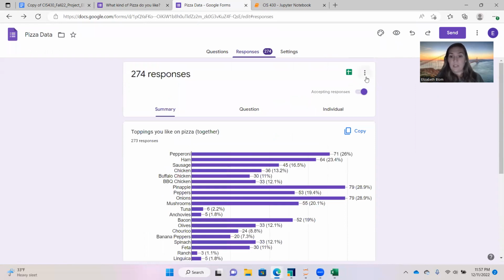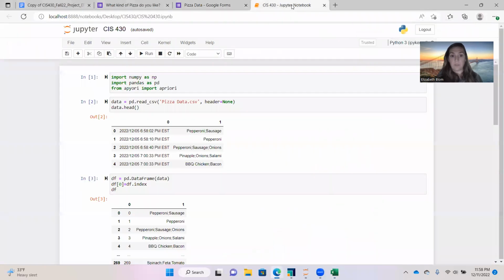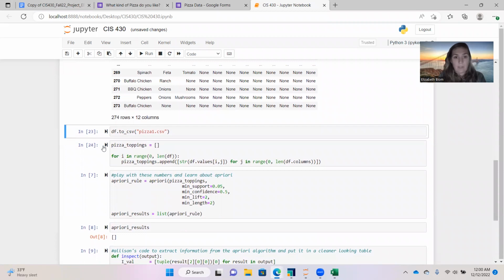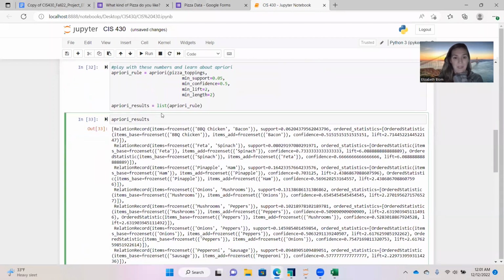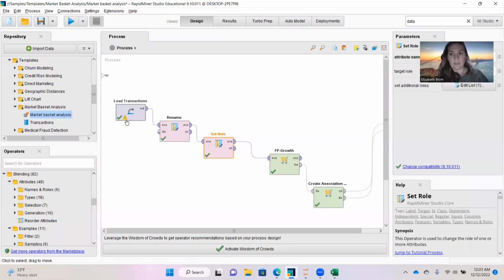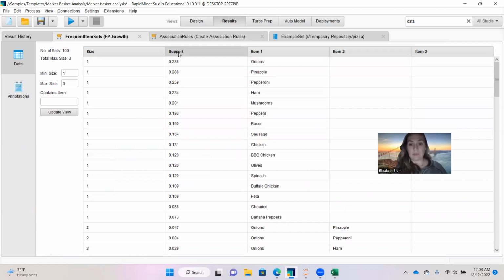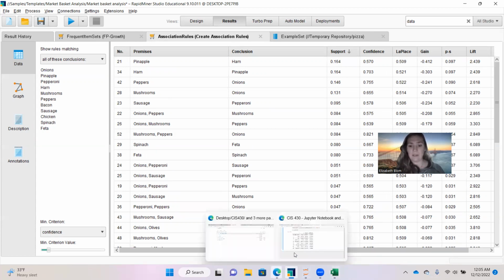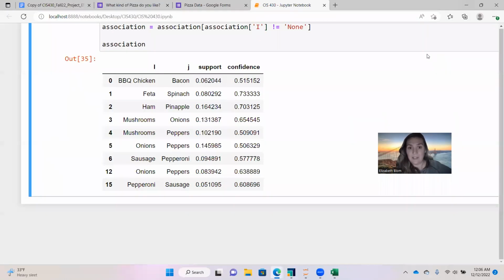CIS430 Apriori Algorithm take1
took 9 minutes when I was only supposed to take 3, but this has more detailed information of everything I did